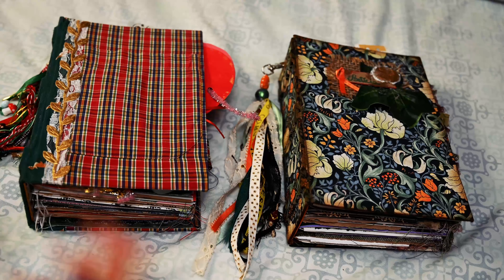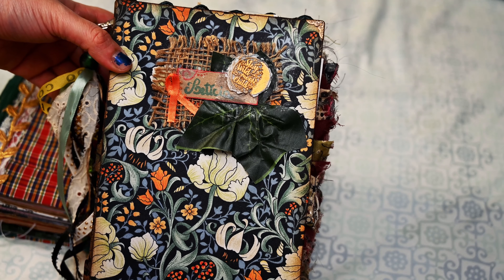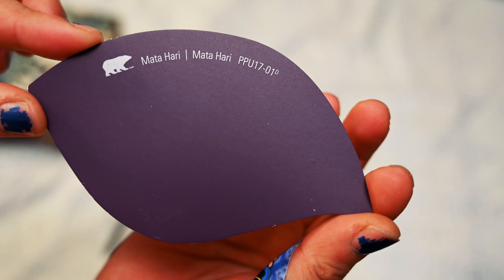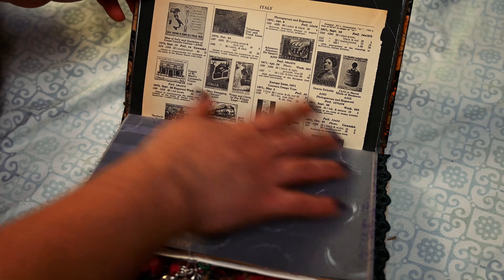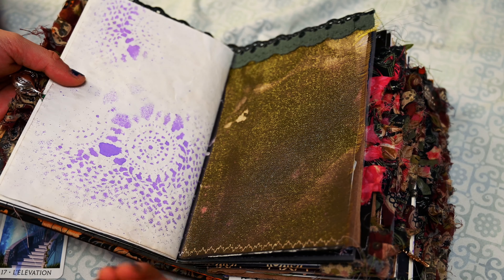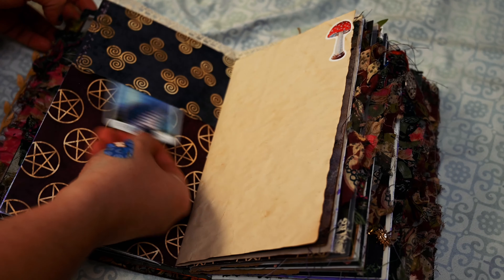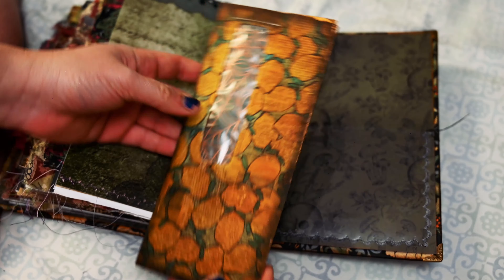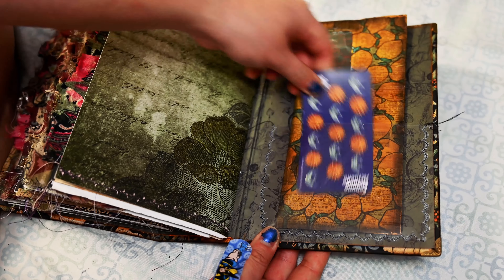How I did my Junk Journals - all the references and papers I used for my new junkjournal - part 1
Hello dear witches! Today I want to show you my new
I didn't want the video to be super long, so I decided to split it in two.
In this first video, I'll show you my new Herbal Grimoire, and tell you about some great ladies that inspire us and teach us a lot! They do not hide any secrets and show how you can do one Junk Journal from scratch!

I would like to thank all the new subies, you make my day! Truly be welcome, and thank you for your audience!

TheBookVandalShop (Dawn - I forgot to mention her, but her tutorials are incredible!)

Other paper from Recollections:
The Green Witch - released in October 2020
Orion's Belt - released in October 2020
Fantasy Floral - released in September 2020

Affiliate Link Disclosure: this channel may contain affiliate links, which means if you purchase a product through an affiliate link I make a small percentage that helps me keep this channel, but it does not affect the cost of the product to you.